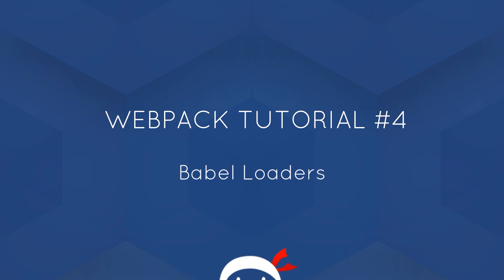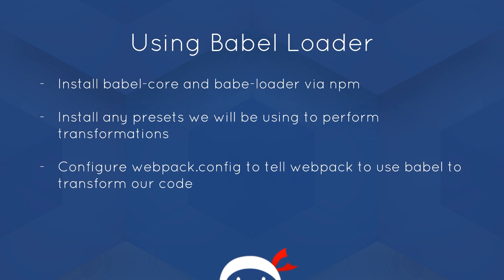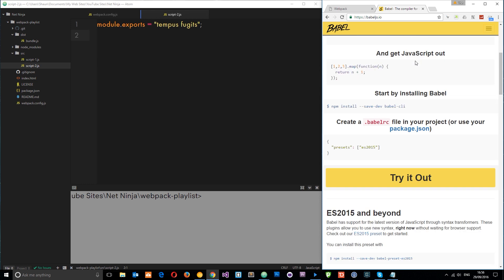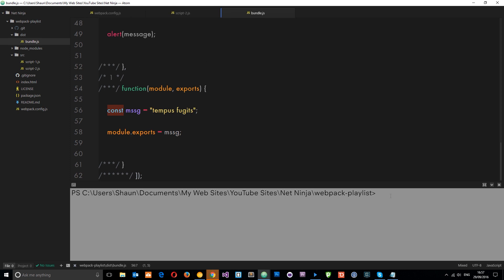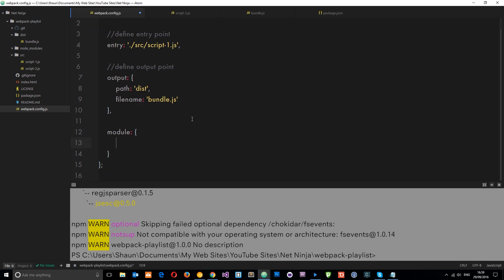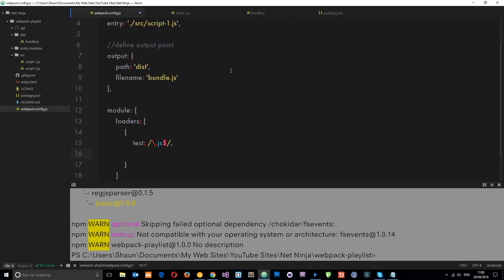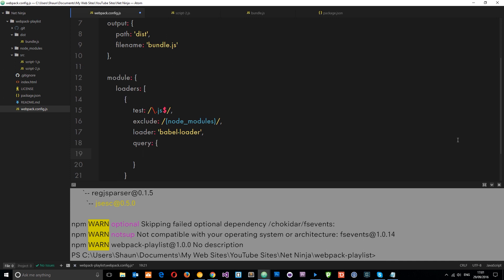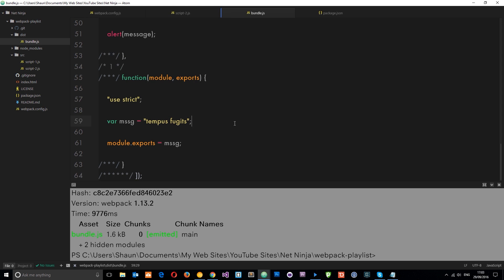Webpack Tutorial for Beginners #4 - Babel Loaders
Hey, in this Webpack tutorial, I'll introduce you to babel-loaders, and how they can be used to transform ES6 or ES2015 code (and JSX) into vanilla JavaScript.

Social Links